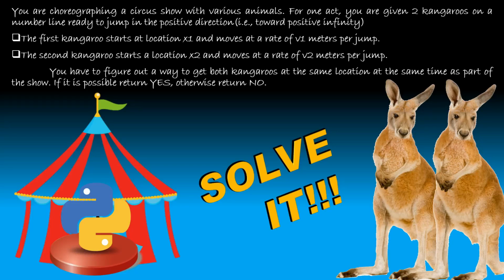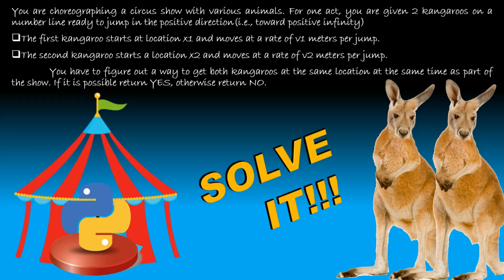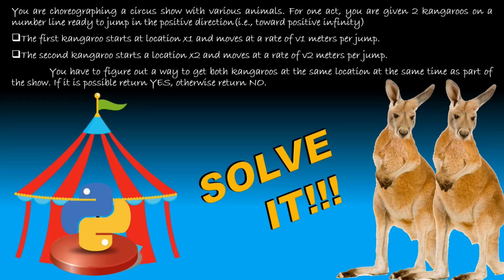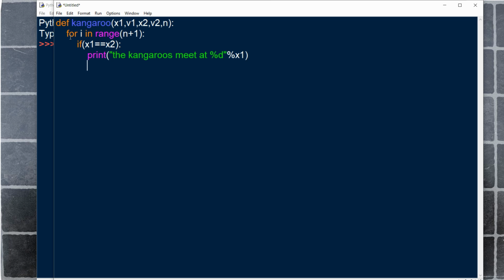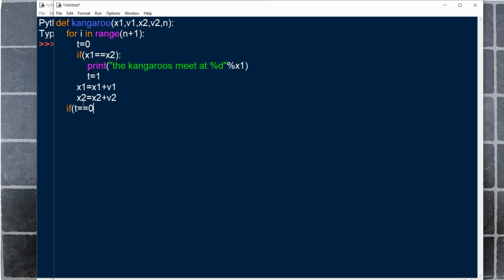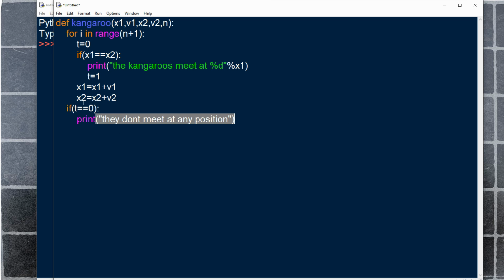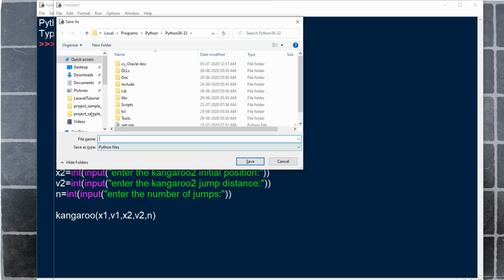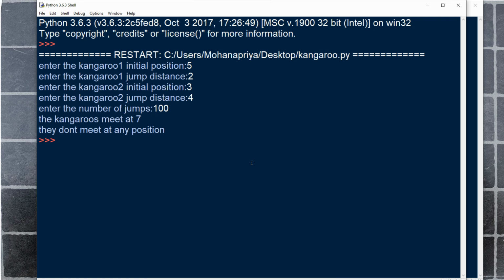Solve the Puzzle!!! Using Python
Question: You are choreographing a circus show with various animals. For one act, you are given 2 kangaroos on a number line ready to jump in the positive direction(i.e., toward positive infinity) The first kangaroo starts at location x1 and moves at a rate of v1 meters per jump. The second kangaroo starts a location x2 and moves at a rate of v2 meters per jump. You have to figure out a way to get both kangaroos at the same location at the same time as part of the show. If it is possible return YES, otherwise return NO.

To Start solving the puzzles which are frequently asked in interview Python from Udemy...